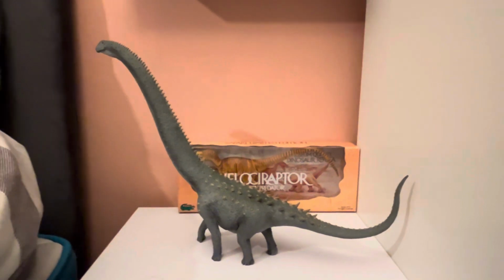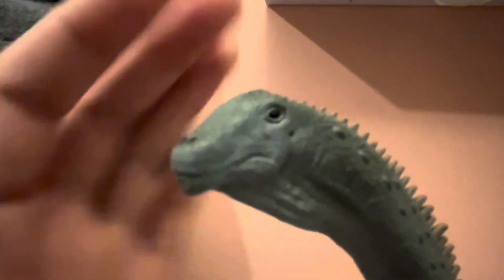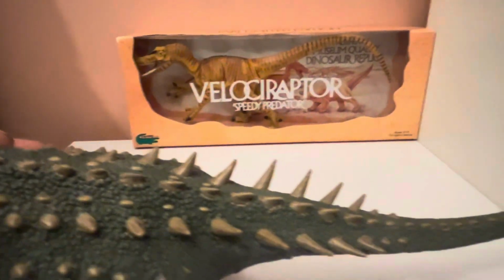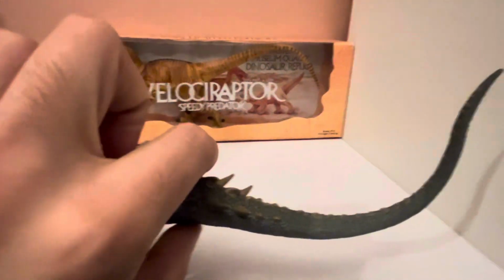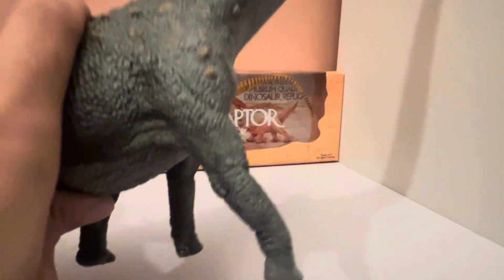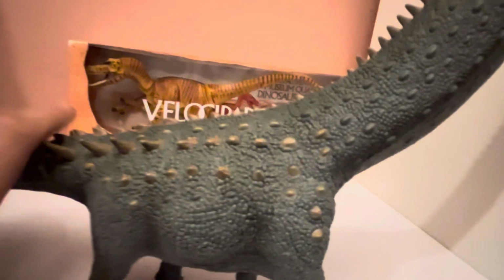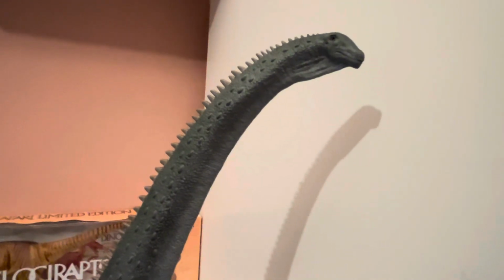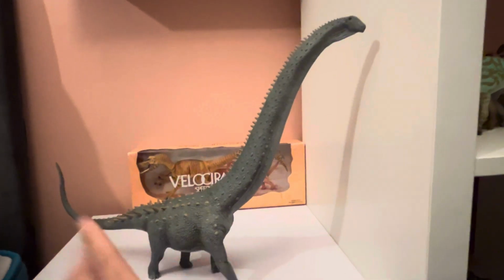CollectA 2023 Ruyangosaurus Review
This is my review of another one of CollectAs amazing sauropod figures this time in the deluxe range making it 1/100 scale it’s an amazing display piece and is truly impressive in size definitely a must have for any sauropod lover